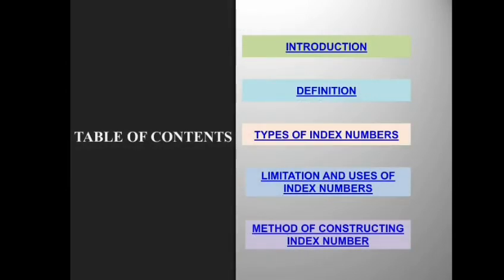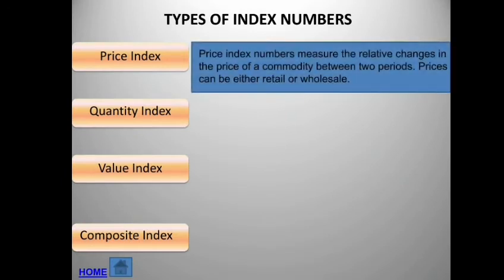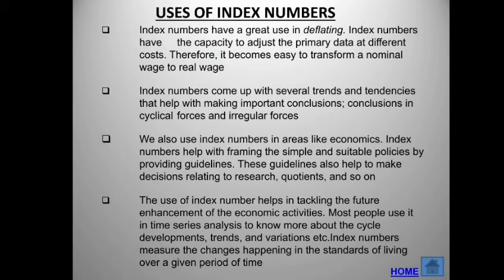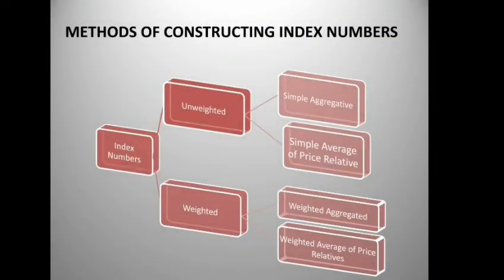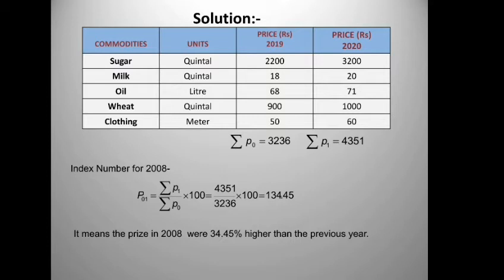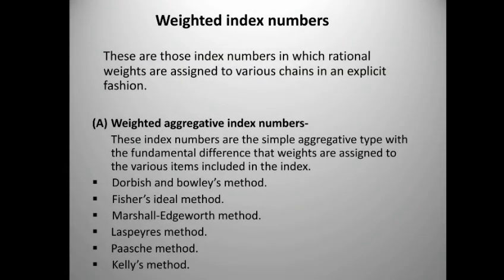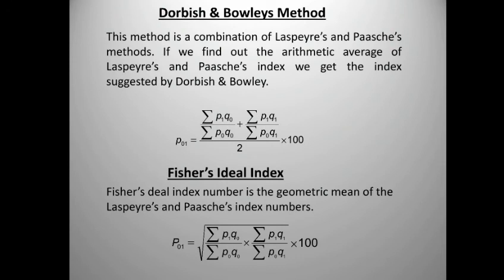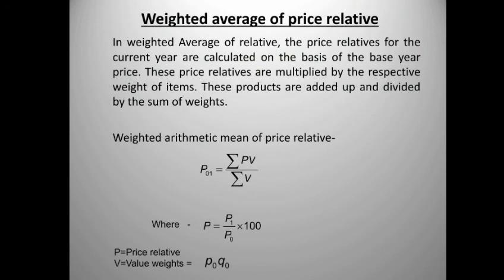Presentation on Index Numbers